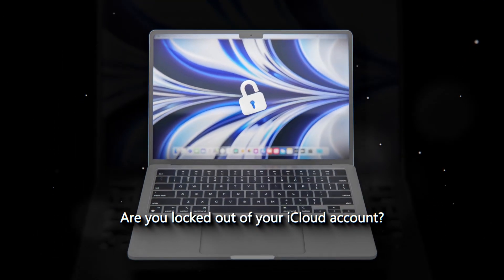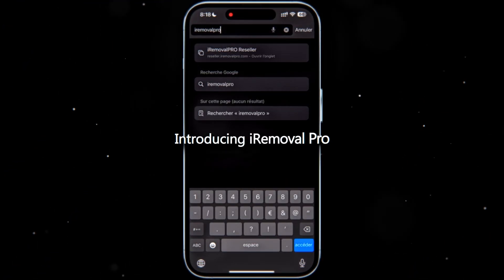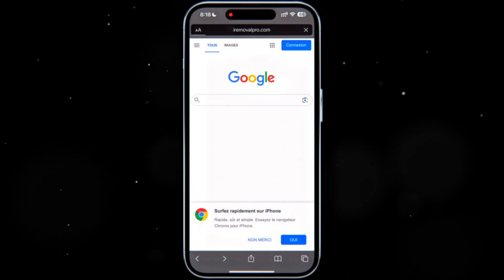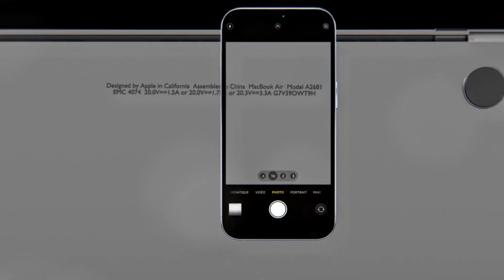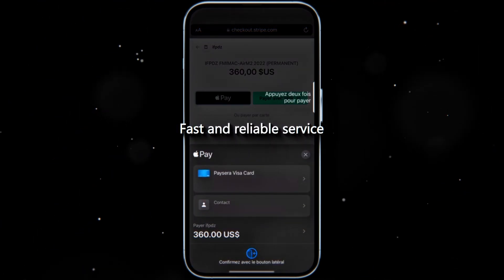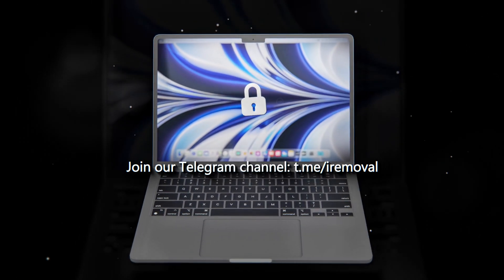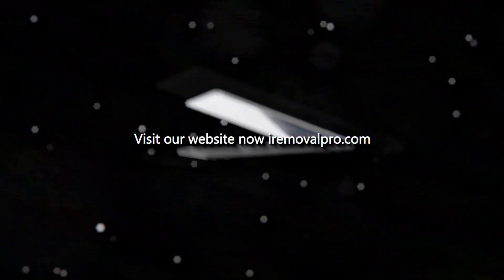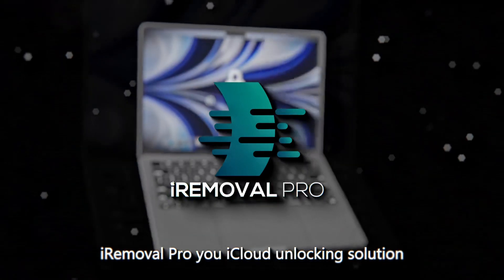[iRemoval PRO] Official Teaser ( giveaway